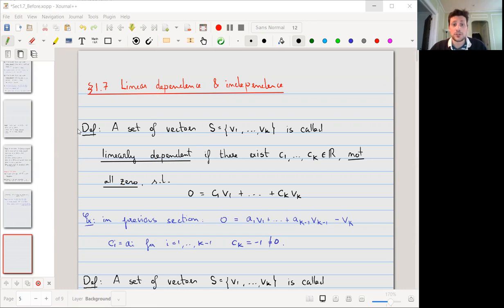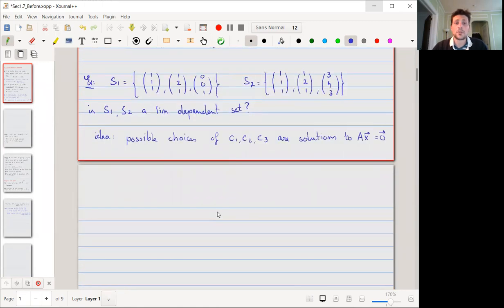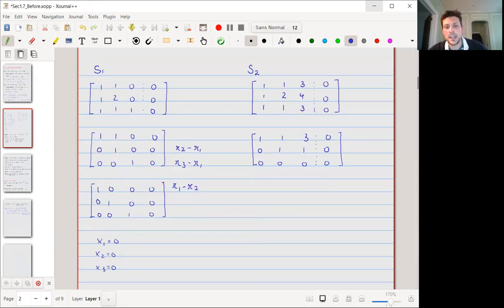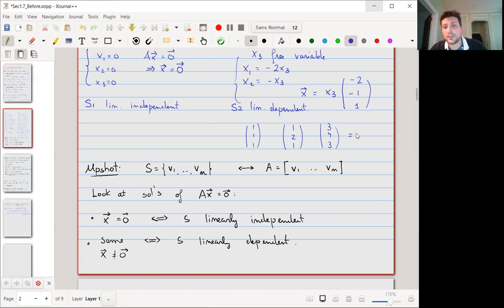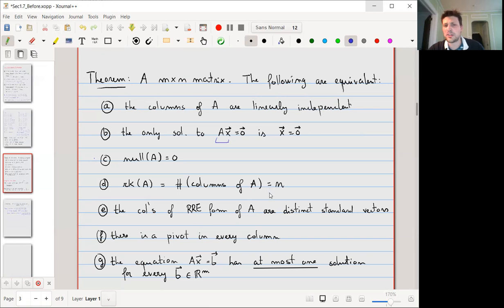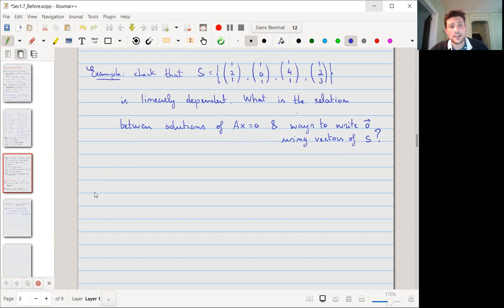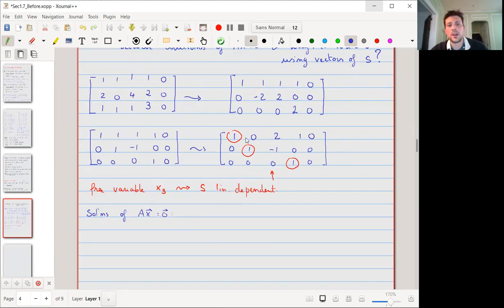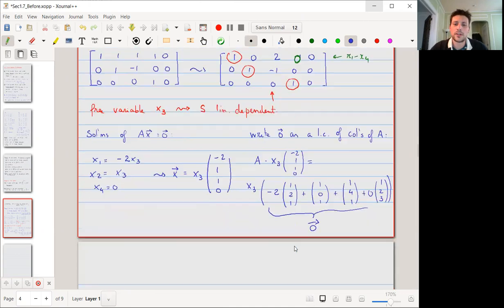1.7_1_LinearDependenceDef